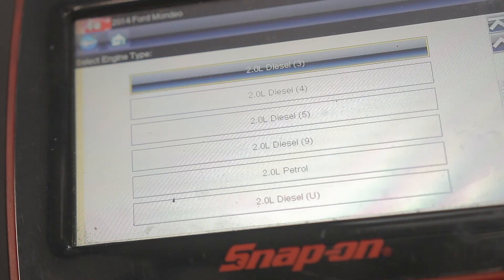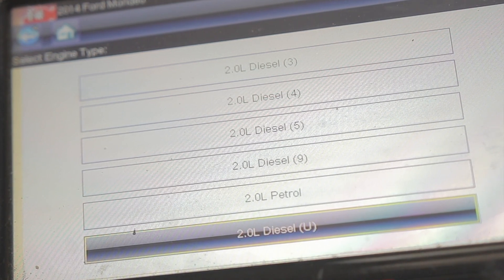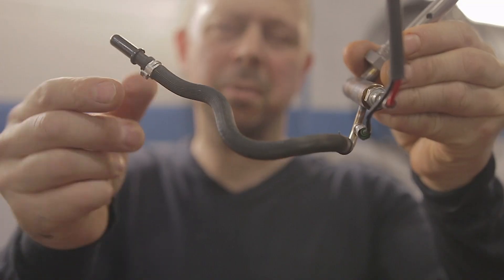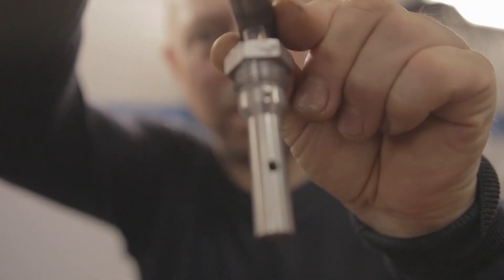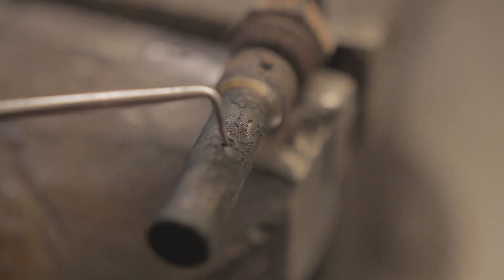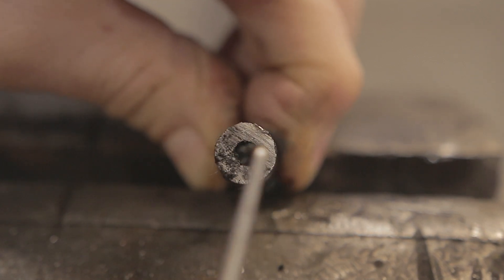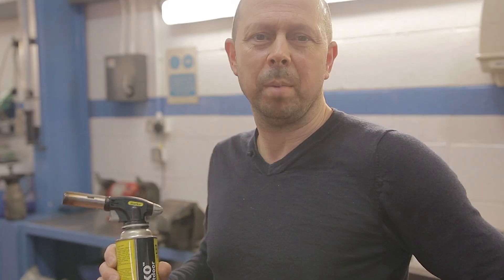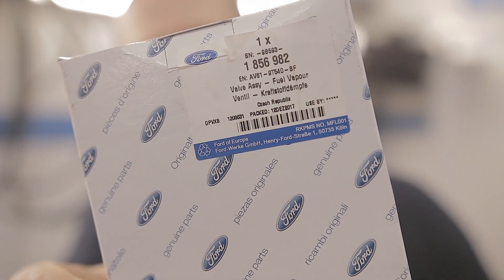Ford Mondeo Mk4 Diesel Particulate Filter, Fuel Vaporizer, closer Look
Diagnostics should be carried out to establish whether your mk4 mondeo has a diesel particulate filter problem.
 If your diesel fuel vaporizer nozzle is blocked, the diesel particulate filter will not be able to regenerate itself resulting in engine warning lamps and reduced engine power.